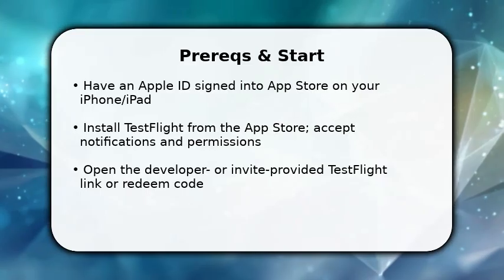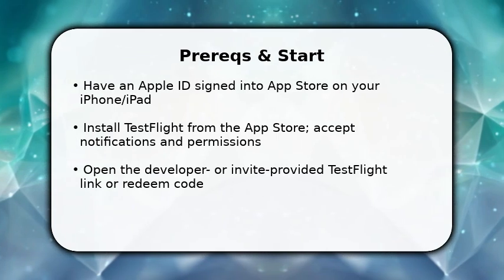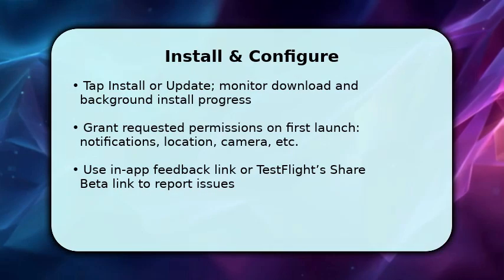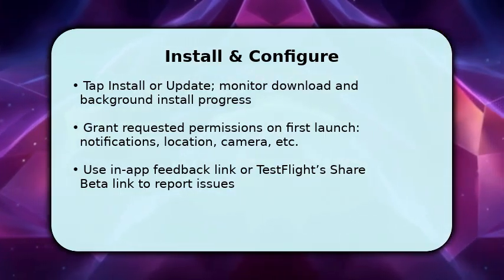How to Use Testflight Ios (updated)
How to Use Testflight Ios (updated) | 🔒 Surfshark VPN Deal — Stay private and secure. $1.99/mo + 3 Months Free ▸

Discover the step-by-step guide on how to effectively utilize TestFlight for iOS app testing. This video covers essential tips, from downloading and installing TestFlight to setting up test environments and analyzing feedback.

TestFlight, iOS App Testing, App Distribution via TestFlight, Setting Up Test Environments, Analyzing Feedback with TestFlight